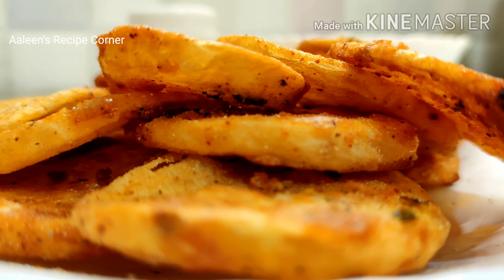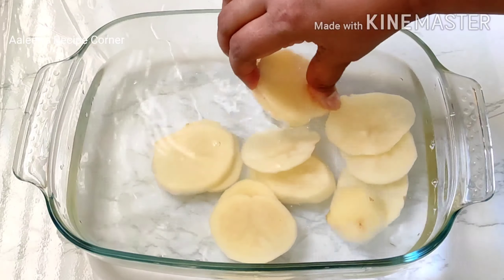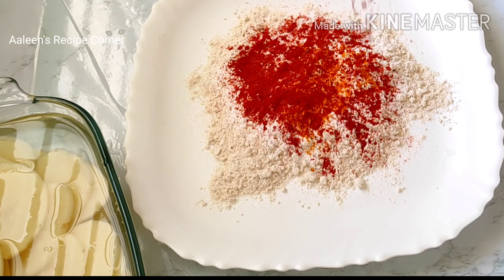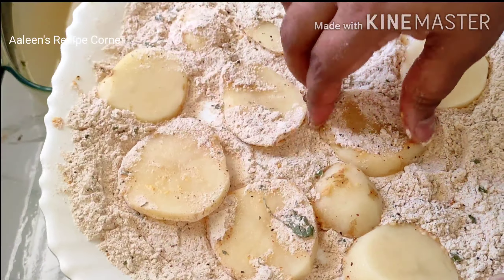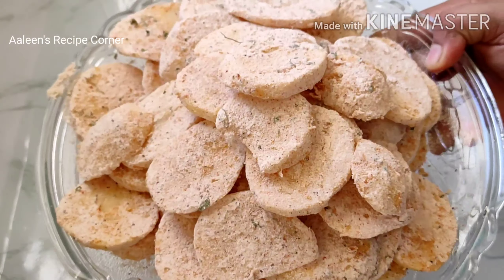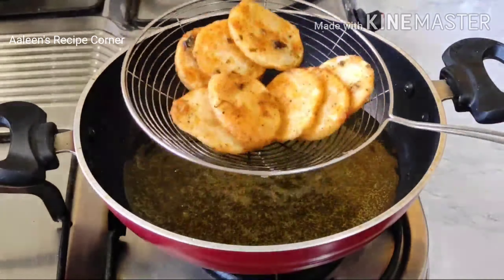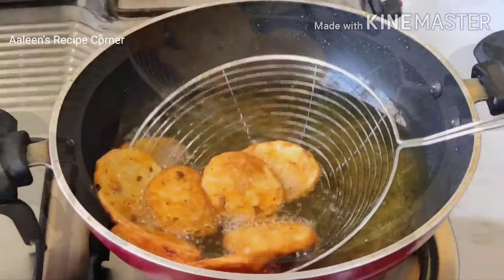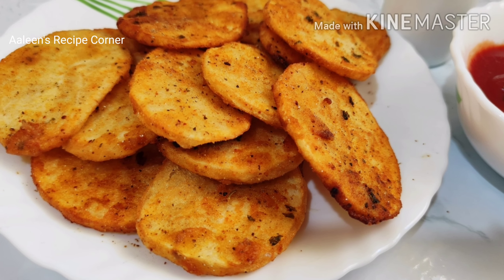Crispy Fried Potato Rounds, Crispy Potato Fry, Aloo Katli fry, Ramadan Iftar Snacks Recipe | ARC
Aaleen's Recipe Corner is all about self tried cooking recipe videos both veg and non veg. It includes Indian recipes, Indo Asian recipes and Indian recipes with flavours from around the world.